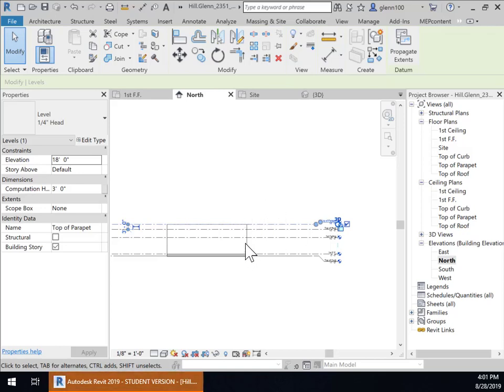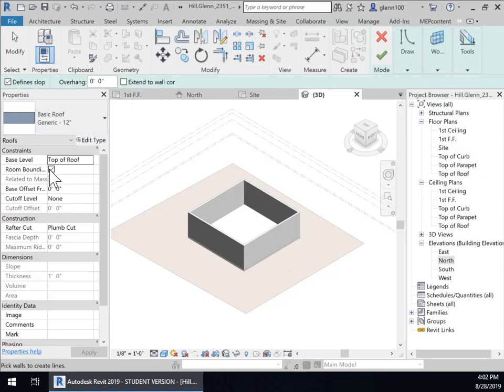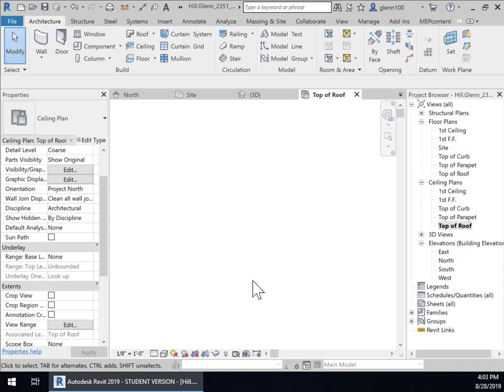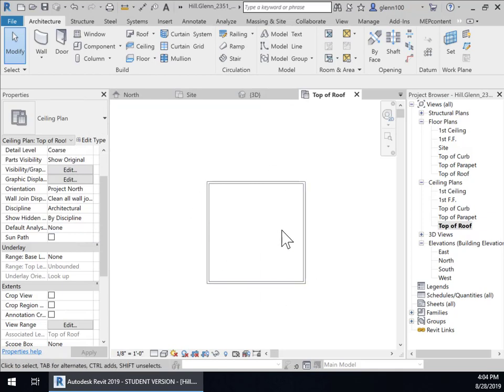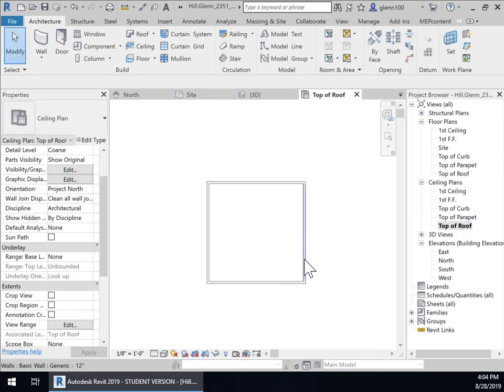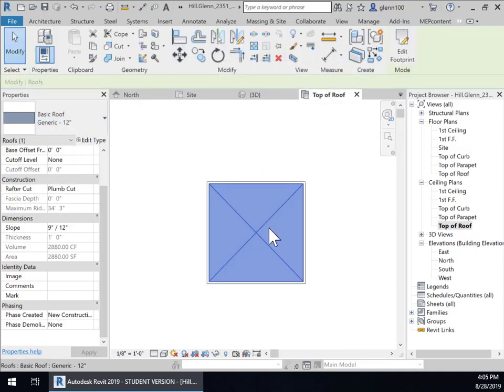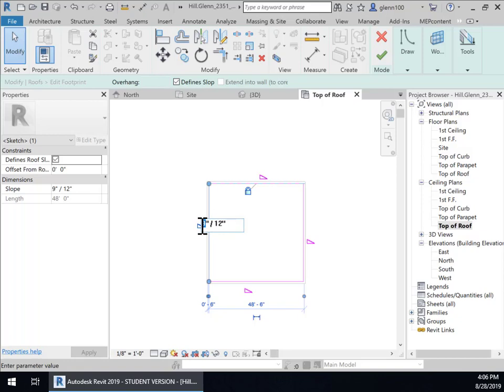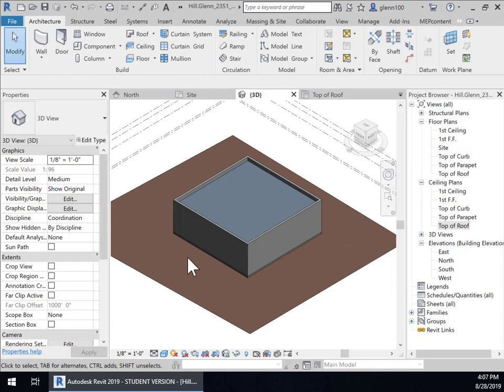2351_FA19_A01.5_Introduction-Roof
Add a flat roof to the Project